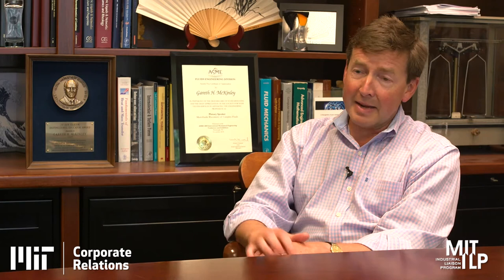Watching The Process Flow - Working with Rheology and Surfaces - 2 of 5